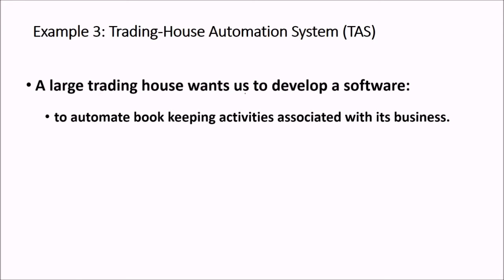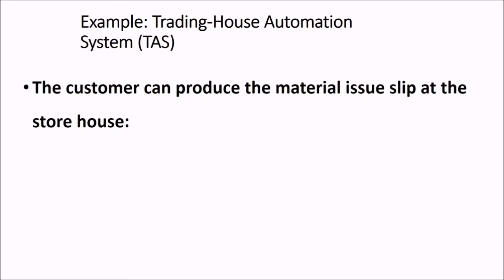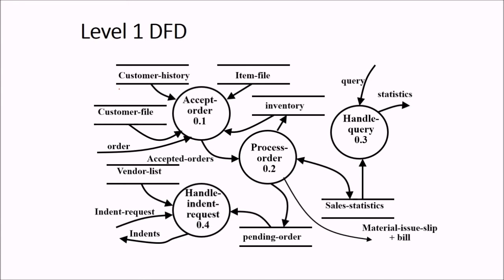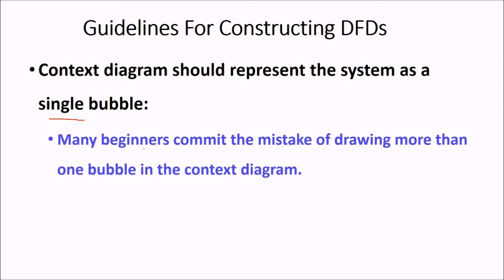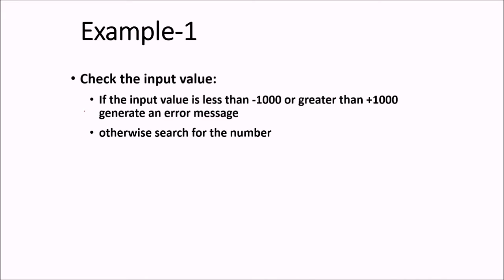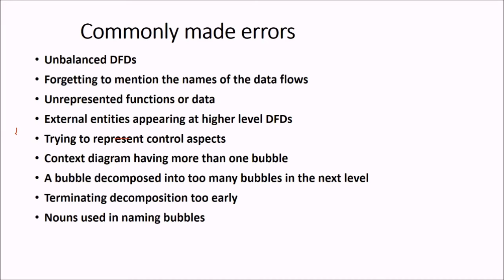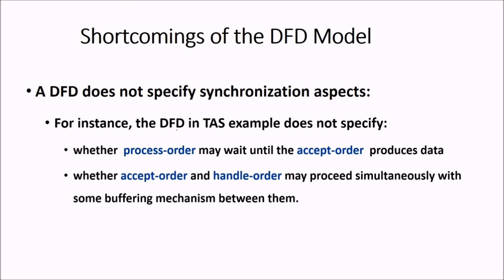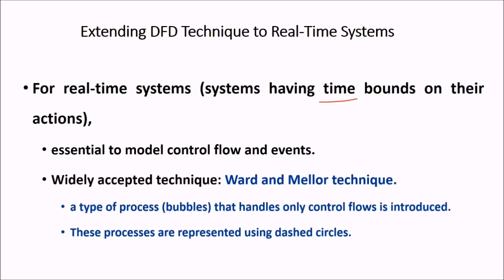Chapter 6 | SE Function Oriented Software Design | Software Engineering-Rajib Mall Part 1